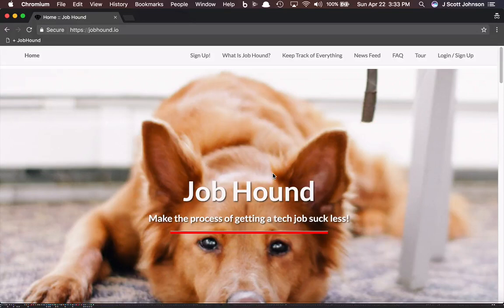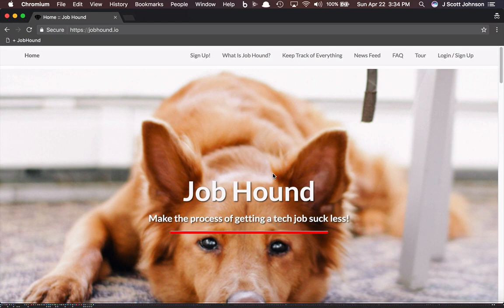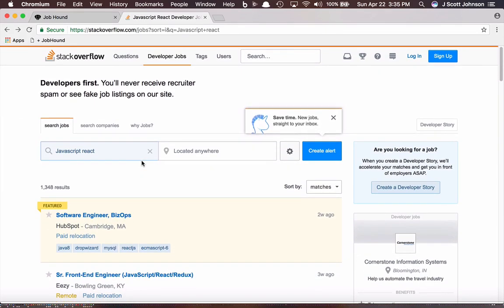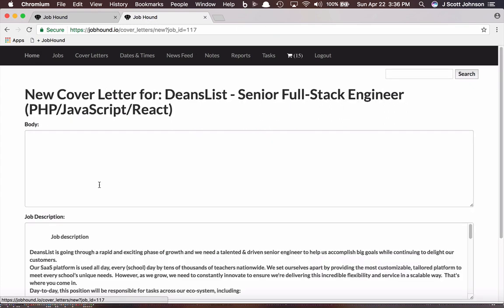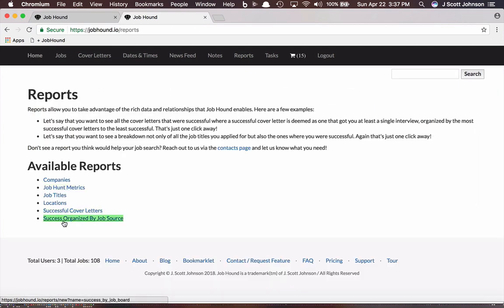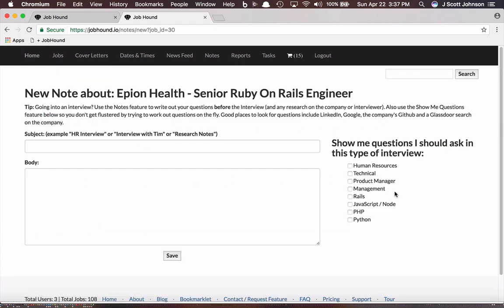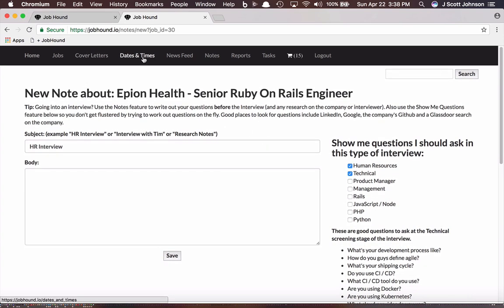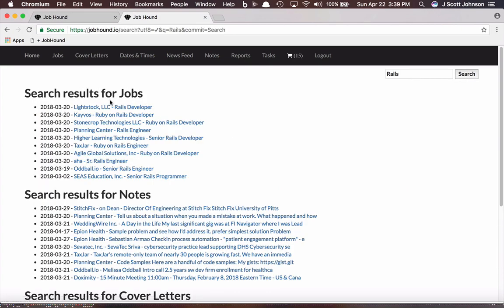jobhound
A demo of the new Job Hound tool for applying for tech jobs